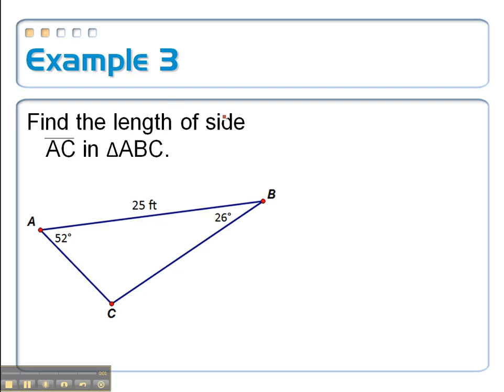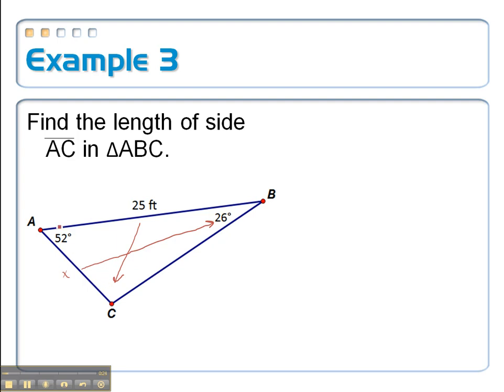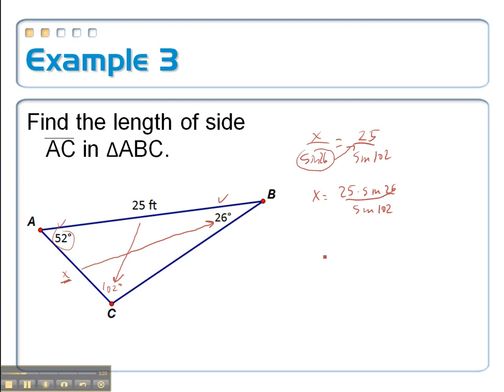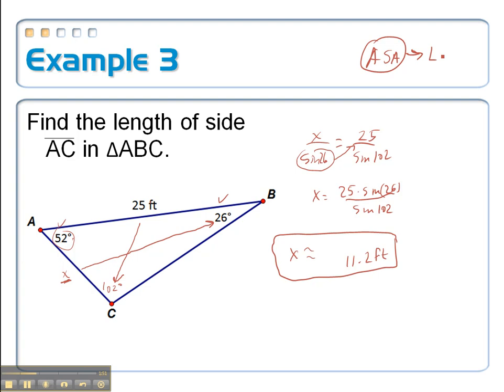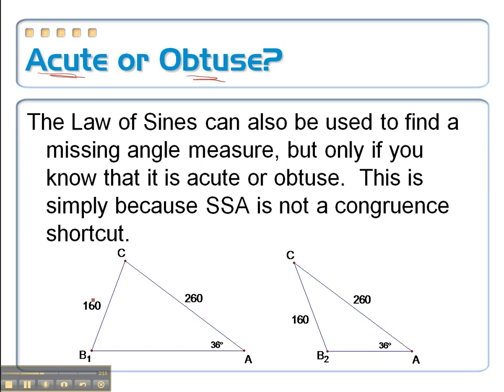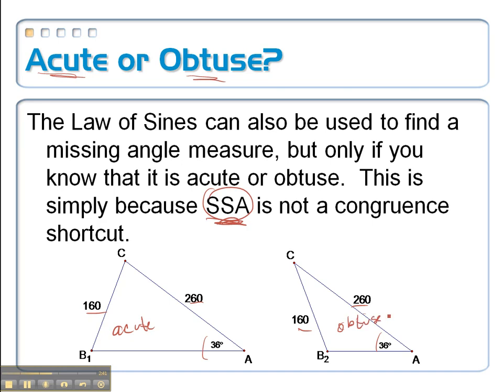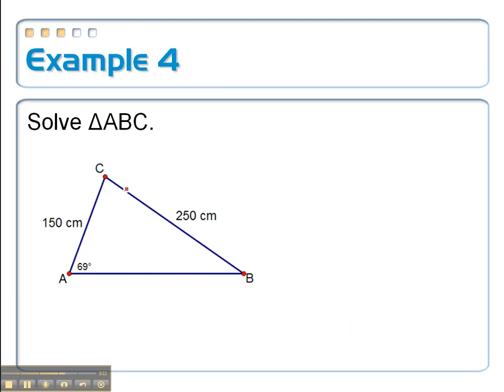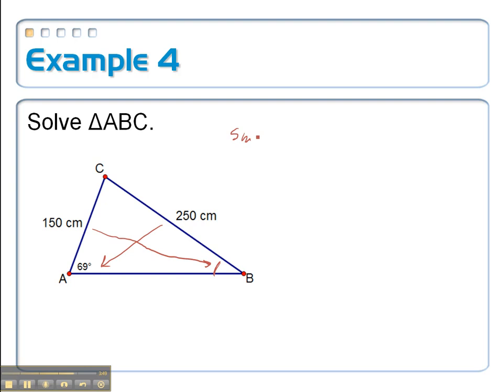Trig Ratios III: Examples 3 and 4 (Part 1)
This video examines in detail Examples 3 and (part of) 4 from Trig Ratios III.  These examples use the Law of Sines to find a side (ASA) and an angle (SSA) in a triangle.  To be continued in part 2.